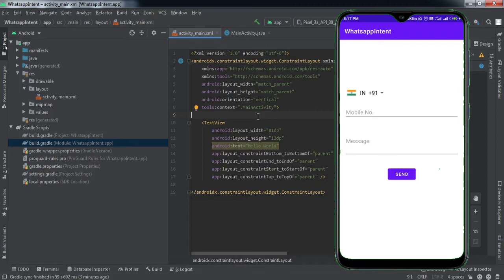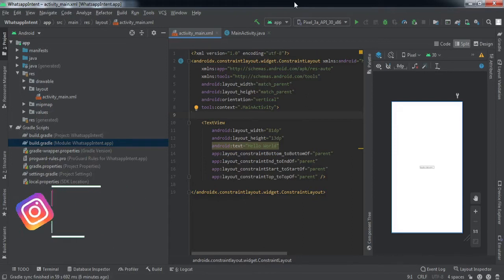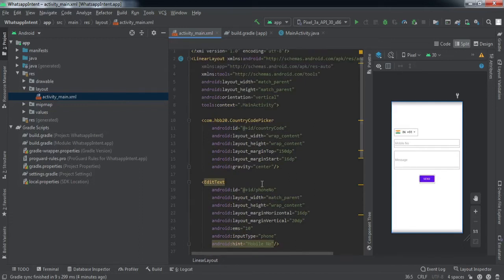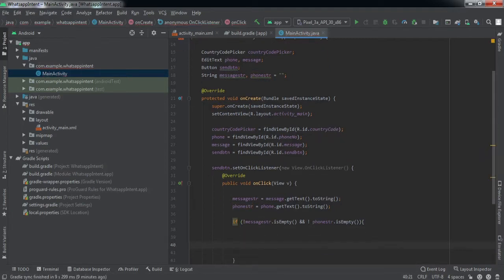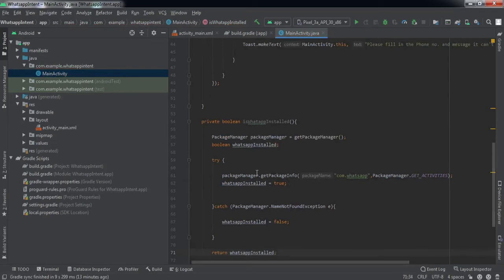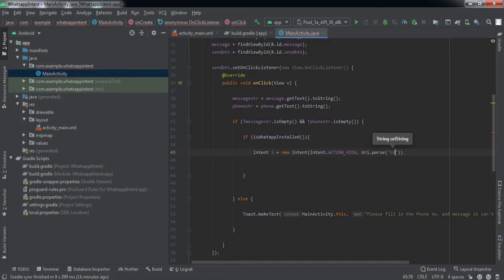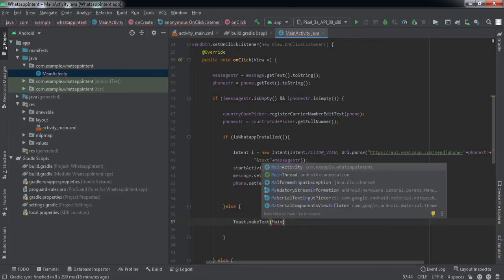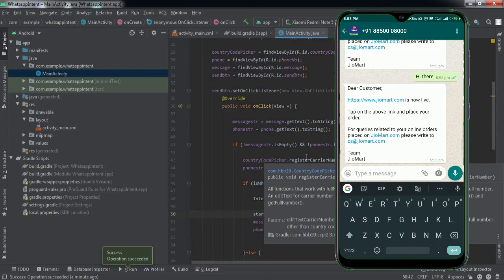Send WhatsApp Message From Android App || WhatsApp Intent || Android Studio Tutorial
Hey Developers,

In this video, I have explained :

* How to implement WhatsApp intent in Android App.
* How to send WhatsApp messages from the android app programmatically.